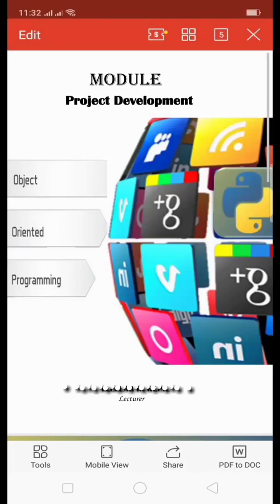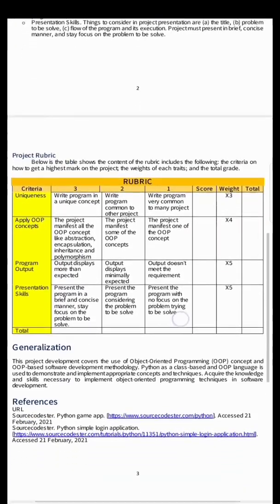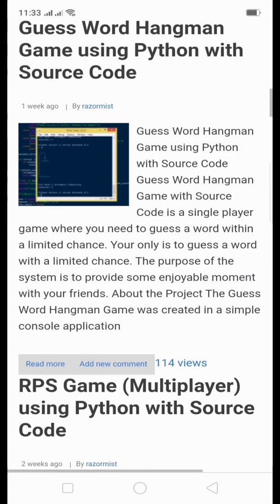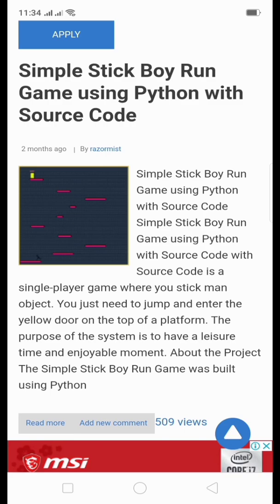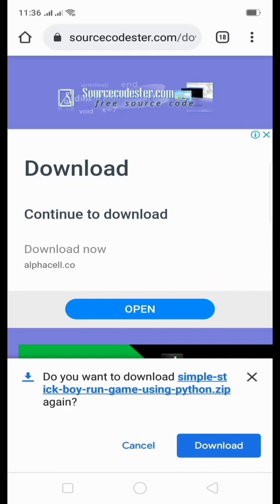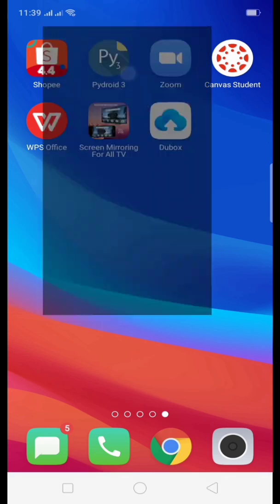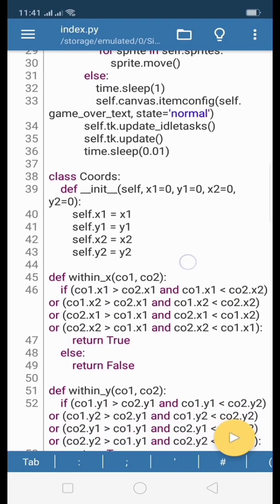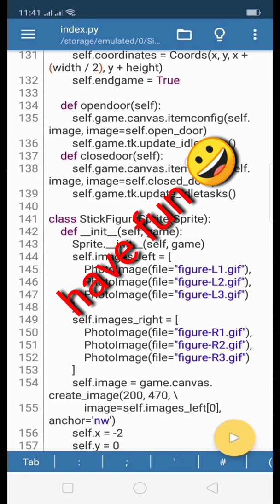Python PDM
Python Project Development Module